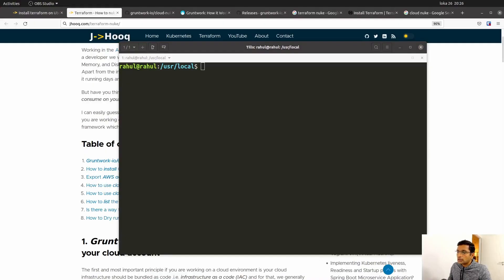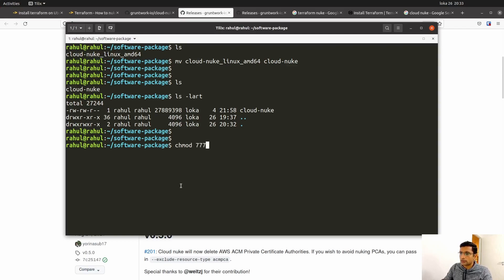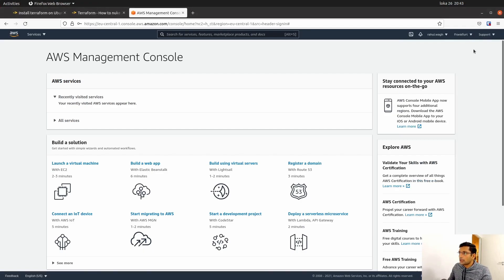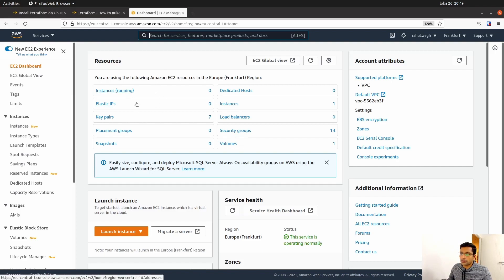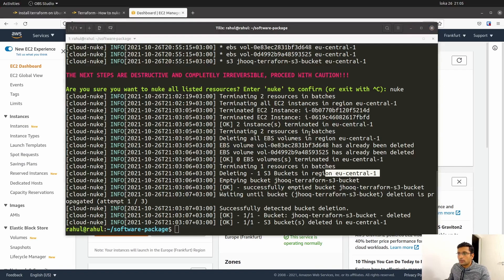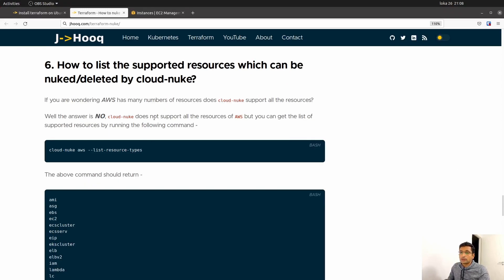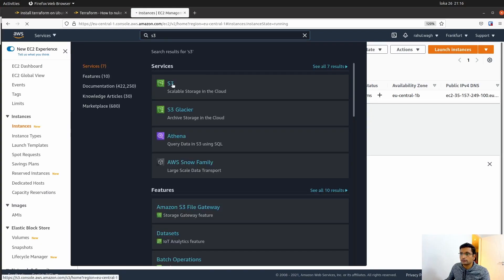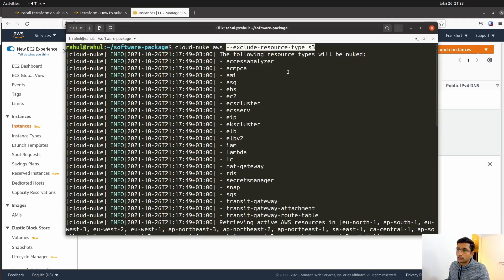What is Cloud Nuke?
Cloud Nuke is a command-line tool from gruntwork for maintaining a healthy and cost-efficient AWS environment.
Cloud nuke tool comes really handy when you want to create and destroy your development cloud environment because in the development environment we often used to create many resources and usually forget to delete them all. In this lab session, we are going to see how to use Cloud Nuke to destroy your cloud resources such as EC2, S3, IAM polices etc.

Here are the topics which are going to cover

1. How to install Gruntwork’s cloud-nuke?
2. Export AWS access key, secret key, and region before using Gruntwork’s cloud-nuke
3. How to use cloud-nuke for deleting all resources of AWS?
4. How to use cloud-nuke specific region of AWS?
5. How to list the supported resources which can be nuked/deleted by cloud-nuke?
6. Is there a way to exclude the resources from cloud-nuke command?
7. How to Dry run cloud-nuke without deleting actual AWS resource?

▬▬▬▬▬▬ ⭐️ 🕘Timestamps ⭐️ ▬▬▬▬▬▬
0:00 Intro
2:14 Install Cloud Nuke
5:09 Export access key, secret key, and region for Cloud Nuke
8:35 Destroy EC2 instance using Cloud Nuke
13:42 Delete specific resources using Cloud Nuke
16:33 Cloud nuke dry run